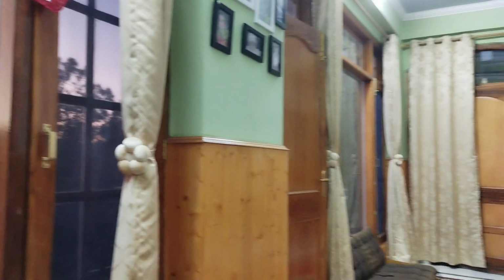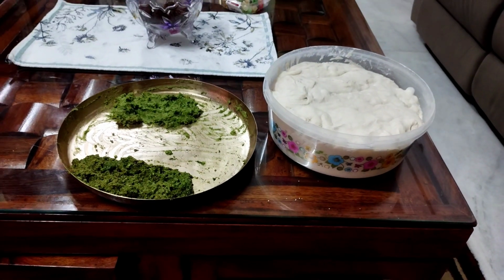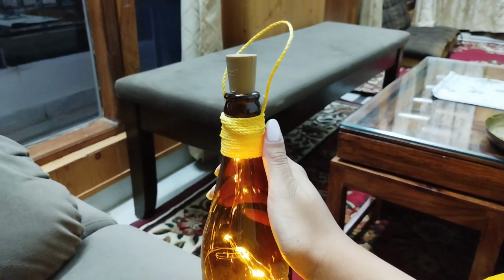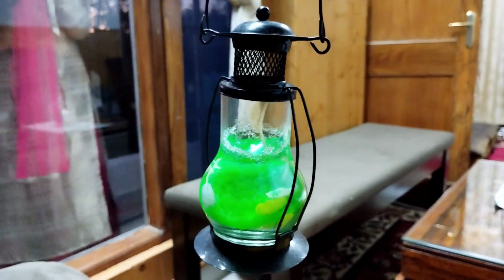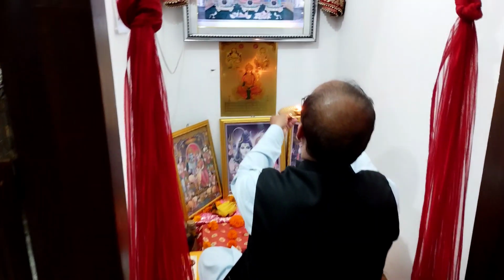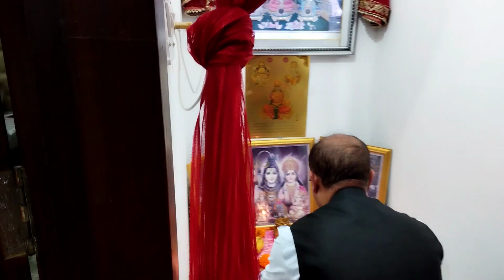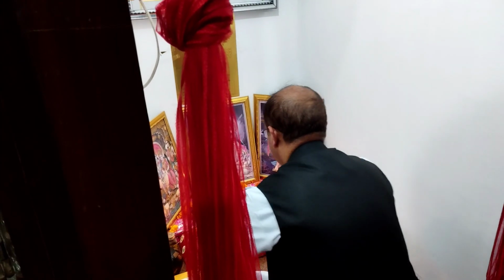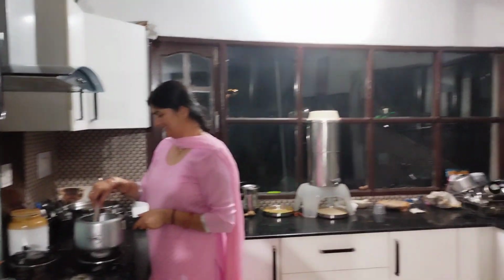Slice of Life/Diwali Special/this_is_jahnvi